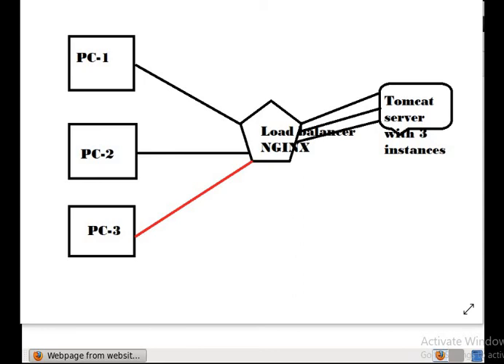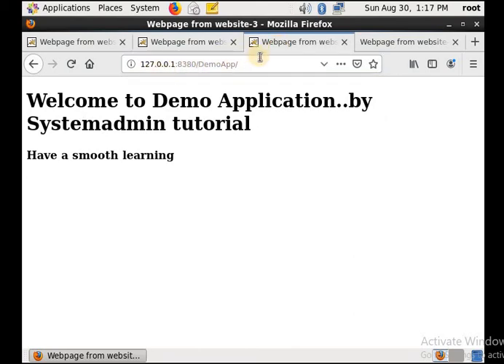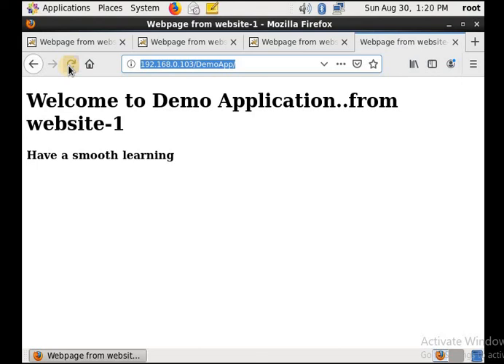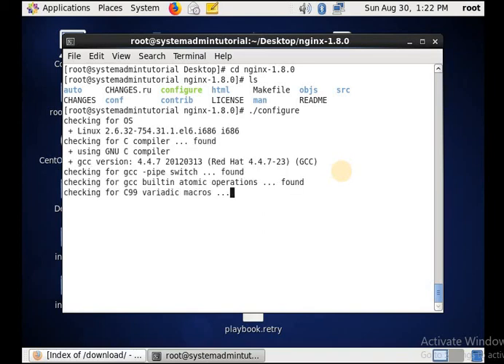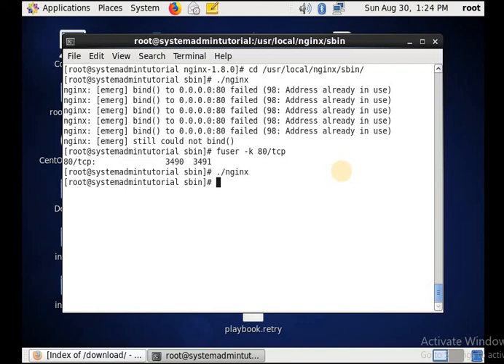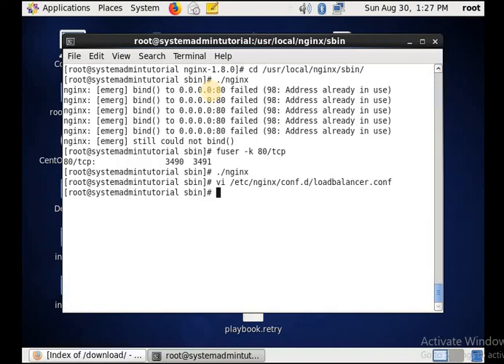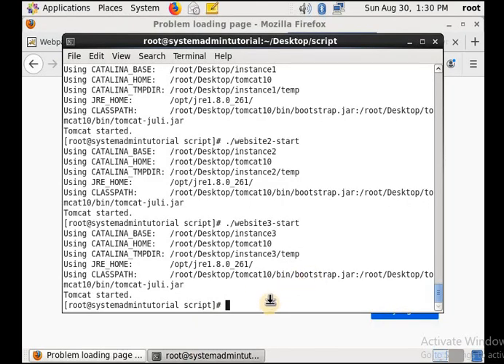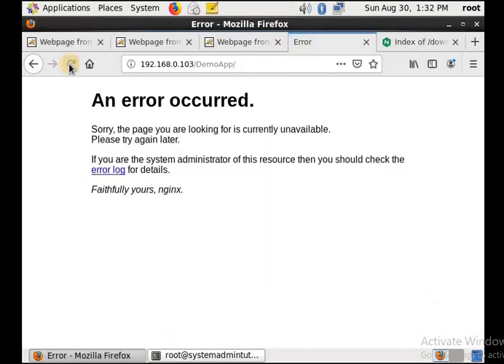Nginx Load Balancer with Apache Tomcat | systemadmin tutorial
Load balancer for high availability of website running on apache tomcat server .(Horizontal/Vertical Clustering)

syntax of .conf file for load balancer:
upstream sat {
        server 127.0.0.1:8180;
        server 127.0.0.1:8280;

        location / {
                proxy_redirect      off;